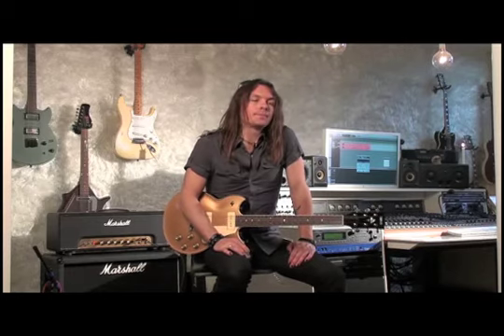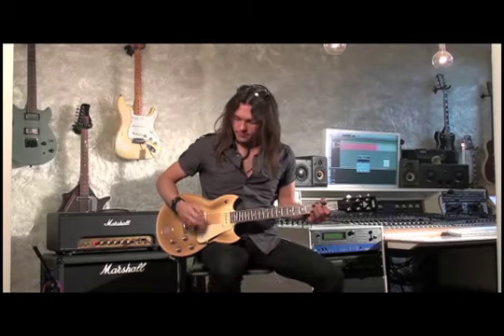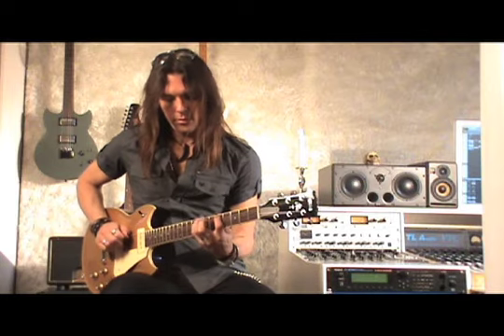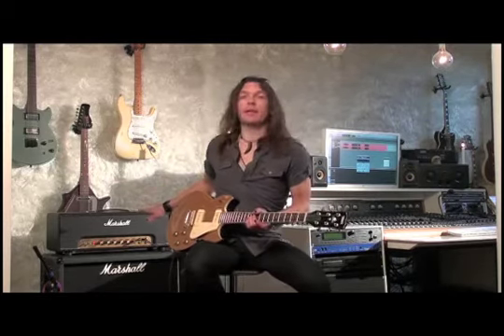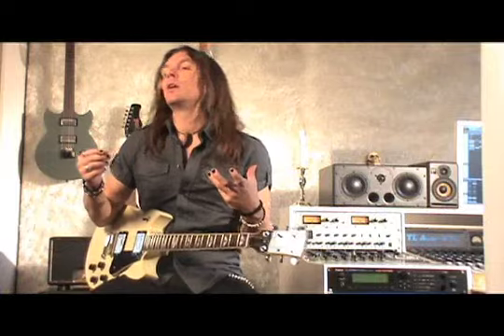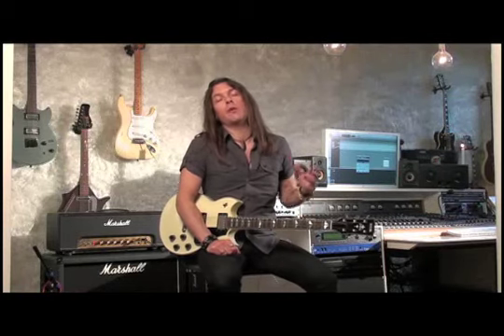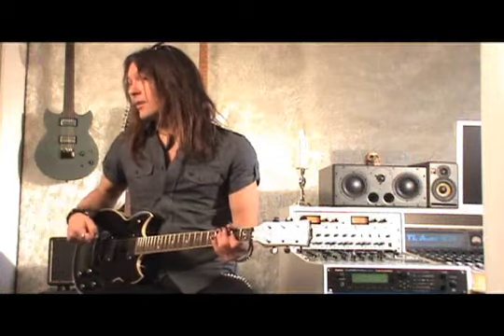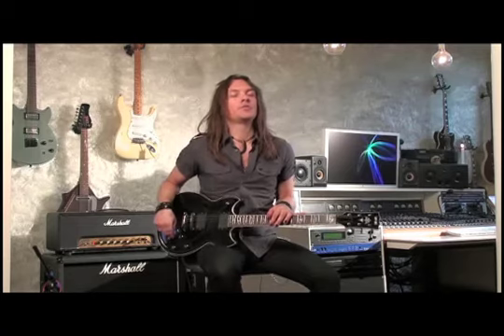YAMAHA SG1820 Series: Soren Andersen's Guitar of Your Choice.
Soren Andersen demonstrates YAMAHA SG1820 variations.